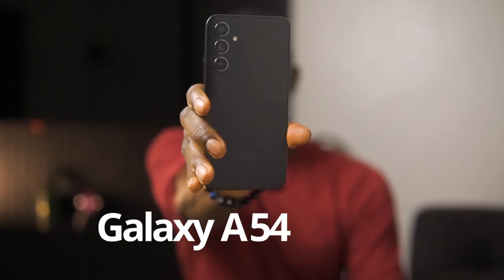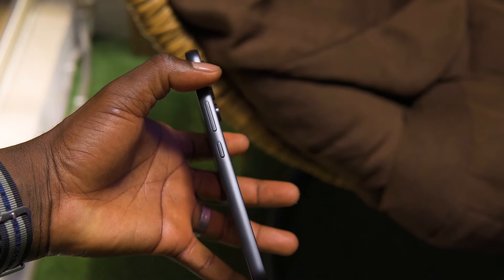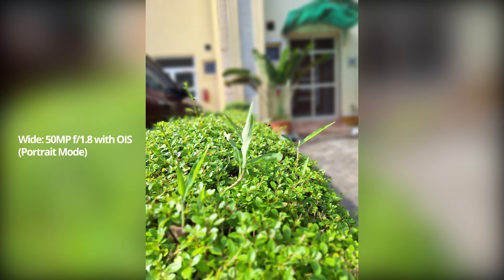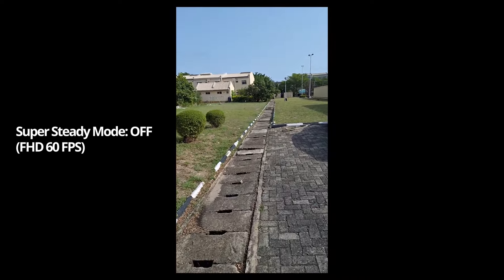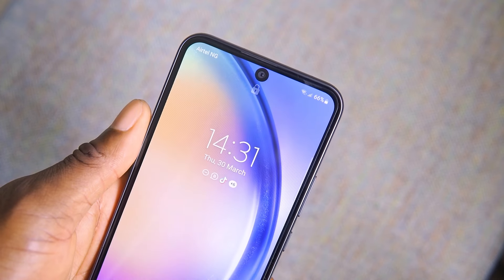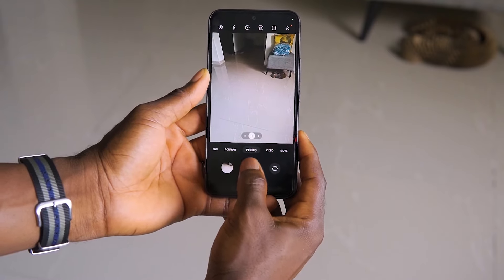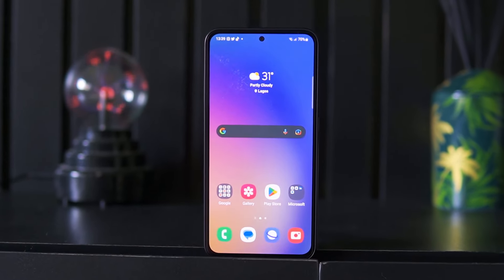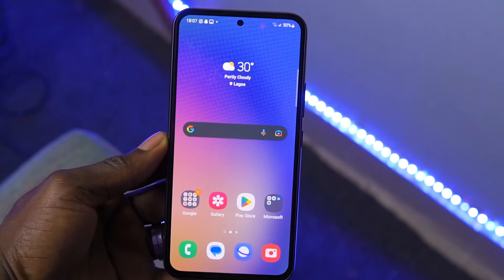Samsung's Galaxy A54 5G is a Cheaper S23+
For 2023, Samsung has updated it's most popular mid-range smartphone with new features, better cameras and a new design inspired by the Flagship S23 Lineup. But is it enough to justify a starting price of $450?

Video Contents:
0:00 - Intro
0:38 - Unboxing
1:07 - Design
1:35 - Display
2:16 - Camera
5:40 - Biometrics
5:54 - Software
6:28 - Performance
7:56 - Battery
9:23 - Buy or Skip?

We know every time you spend on our channel is important, so follow us for more great content:

Enjoy our videos? Let us know by clicking the "Like" button.